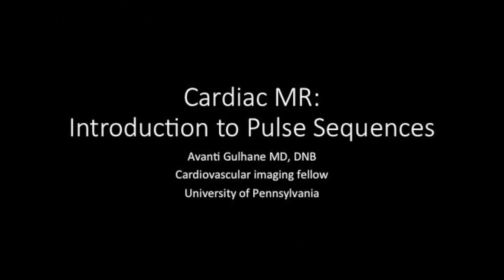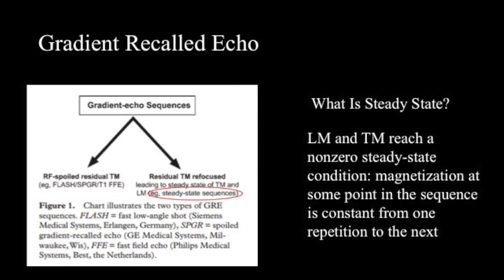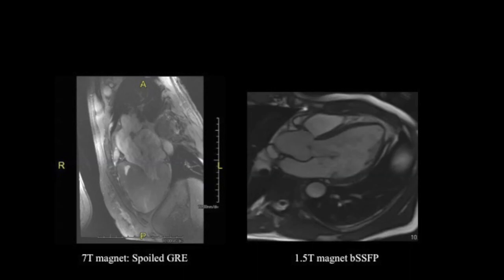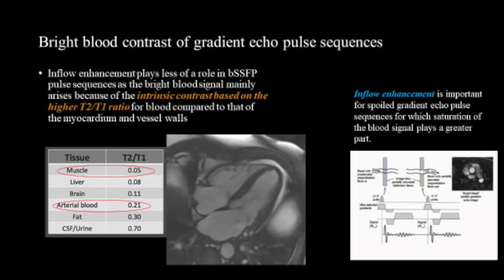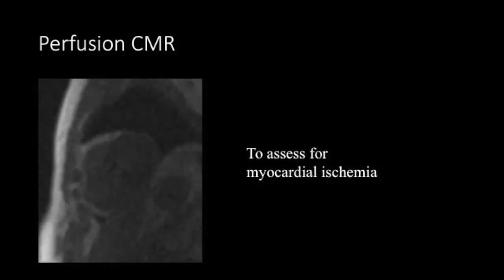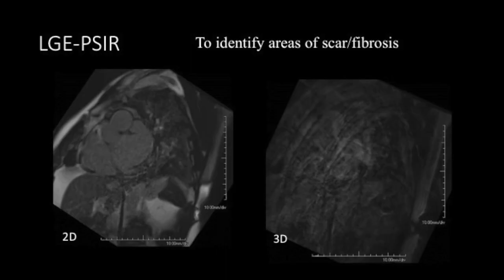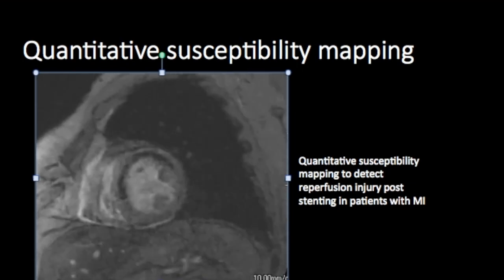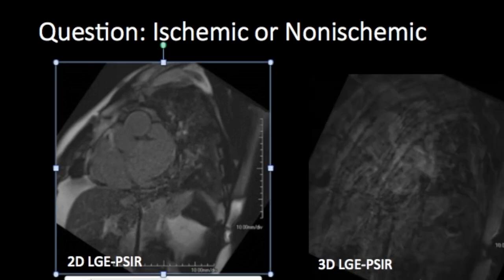TMT: Cardiac MRI Pulse sequences by Dr Avanti Gulhane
Another quick MRI tutorial for the heart, that includes which sequences should be done and why. This tutorial by Dr Avanti Gulhane is ideal for Radiology residents, technicians, and those who wish to begin to learn and understand Cardiac MR imaging.